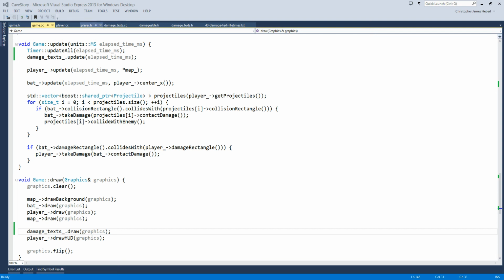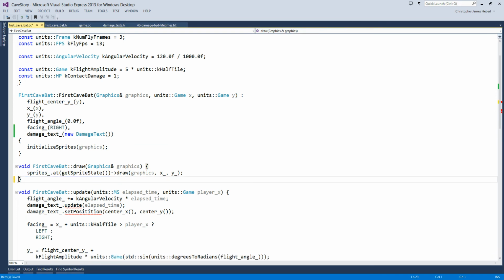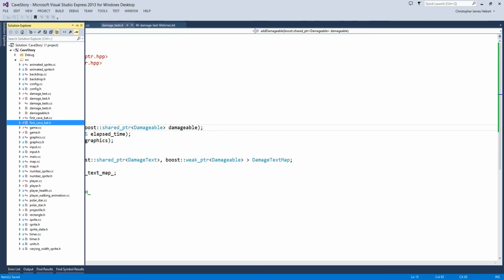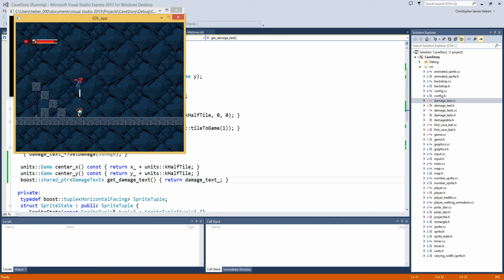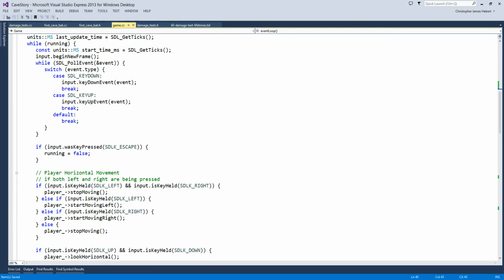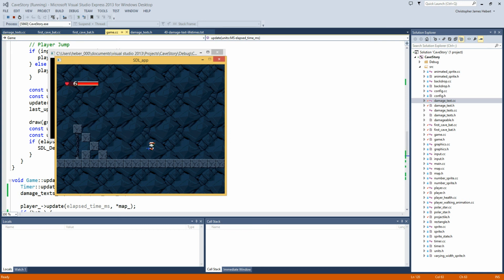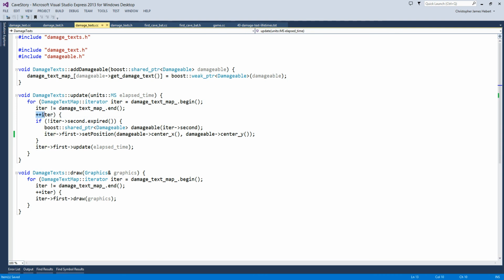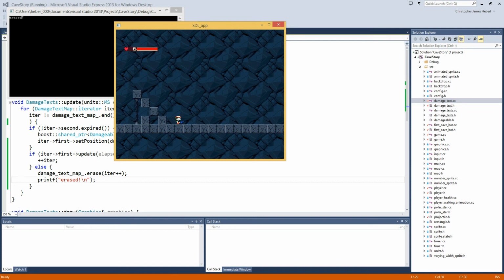Episode 40.3 - Reconstructing Cave Story: Damage Texts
In this episode we implement a DamageTexts class to manage our Damage Text objects, and keep them alive even after our bat/player have died.